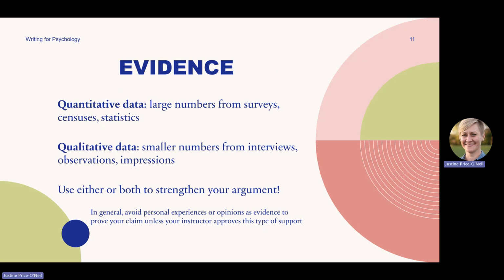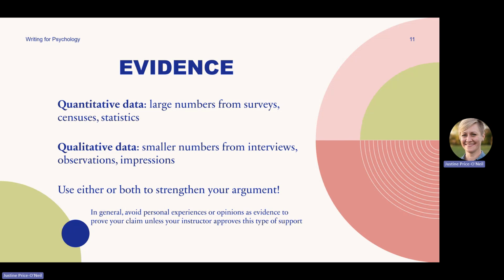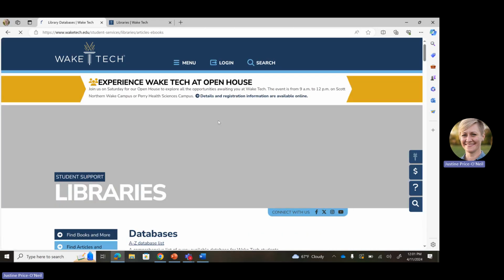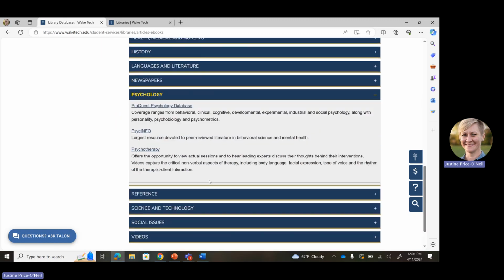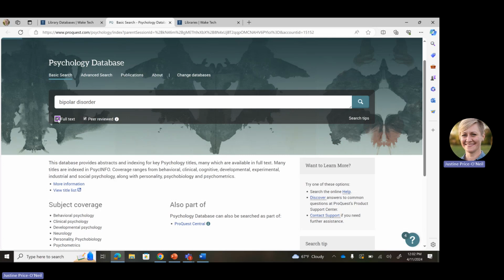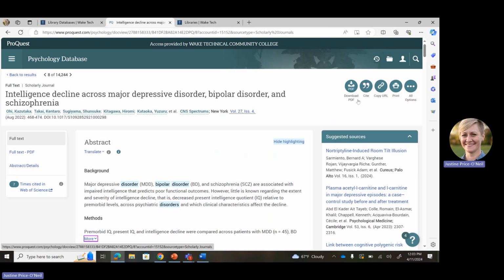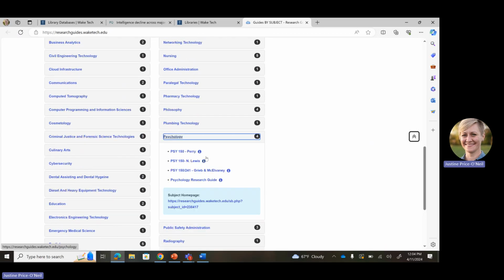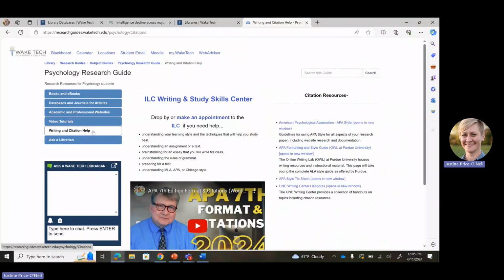Writing for Psychology: Evidence & Research